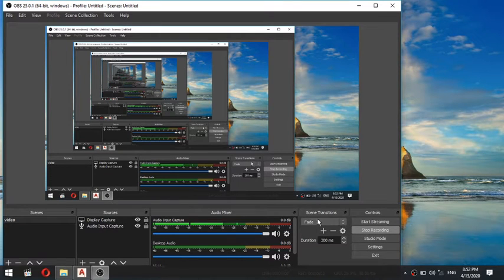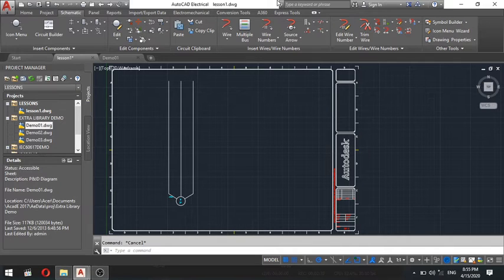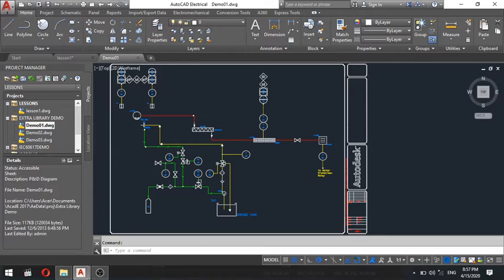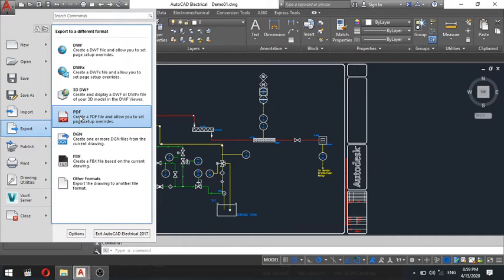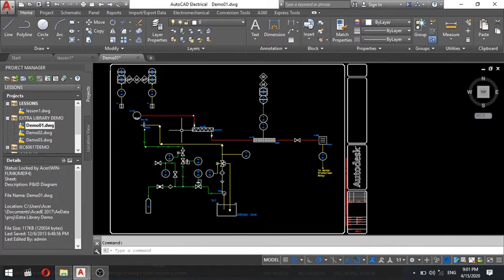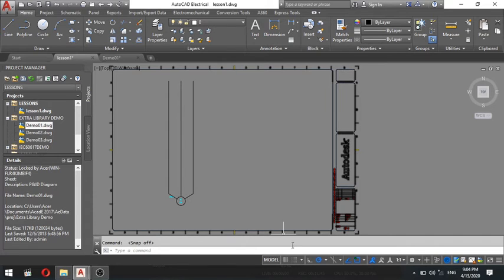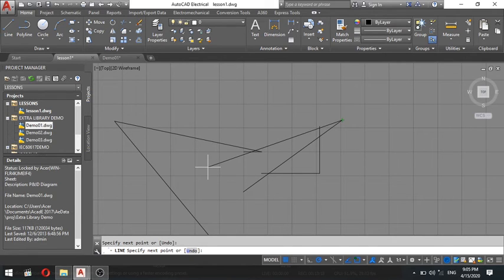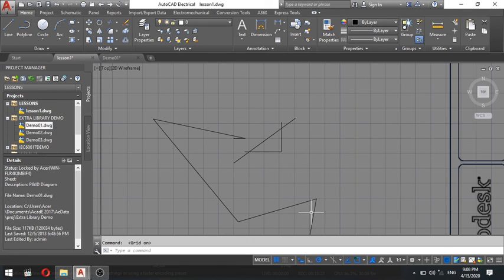Introduction to AutoCAD Electrical